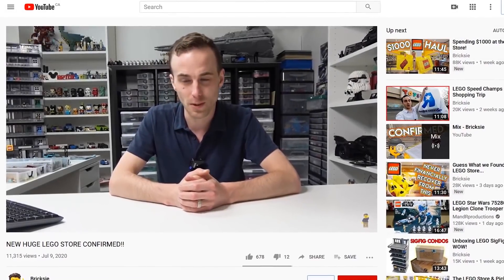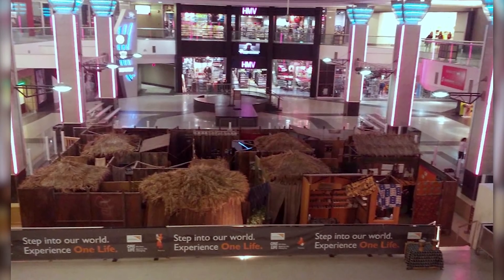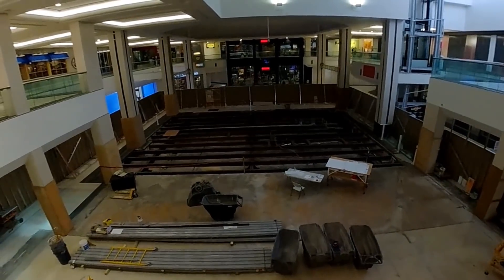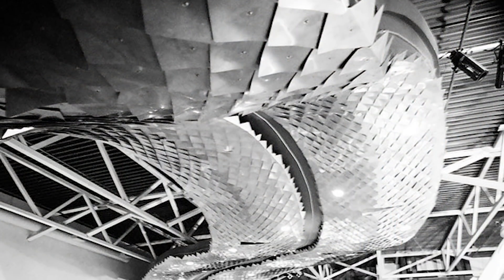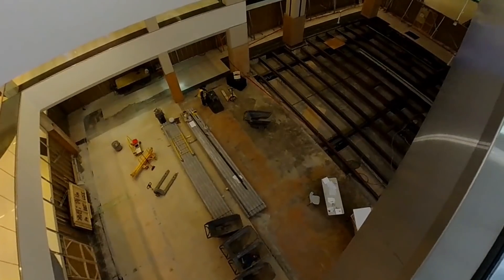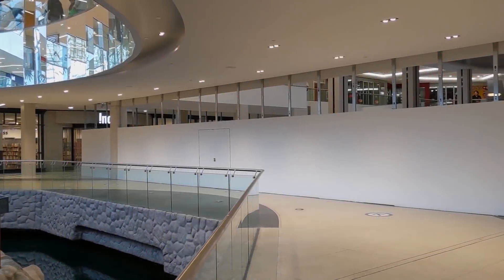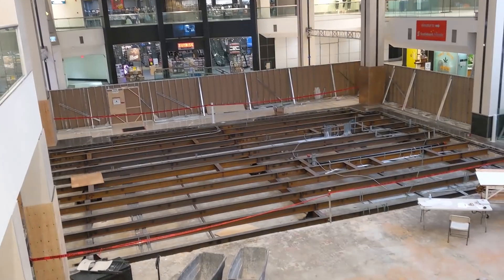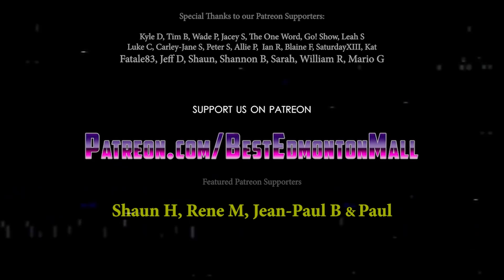WEM Lego Store Construction Part 1: West Edmonton Mall is Getting a LEGO Store! - Best Edmonton Mall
Full props to Bricksie who tracked this news and broke it first. Still, I gotta talk about the newest addition to West Edmonton Mall: The Lego Store at WEM!

Let's talk about where it's going to be: Phase Four, what it's going to look like, and what else might be coming!